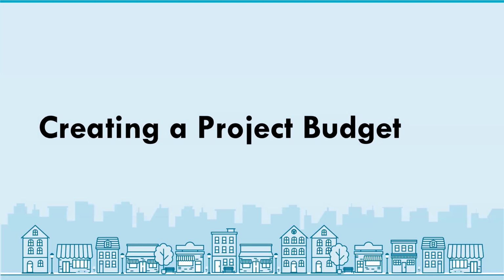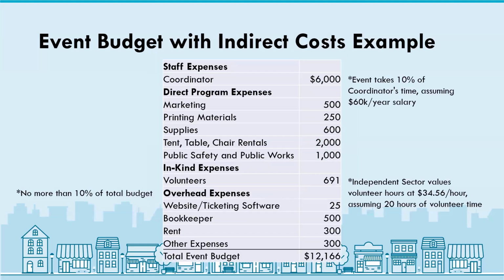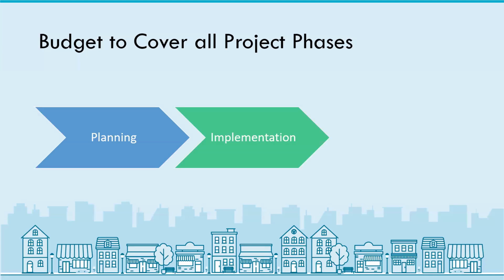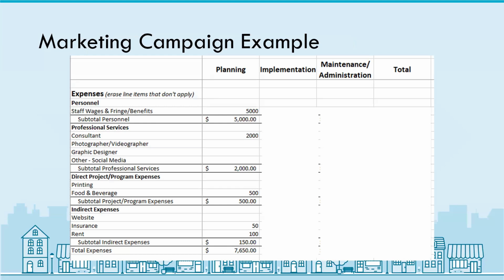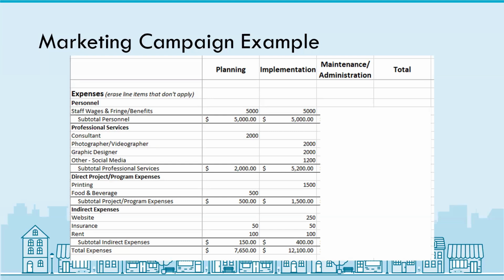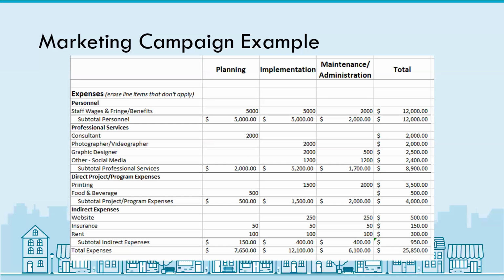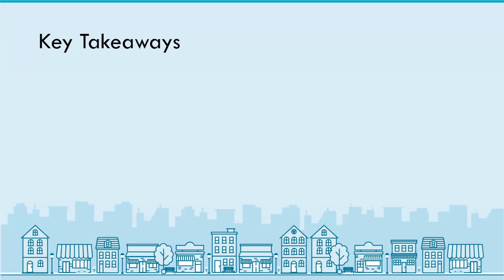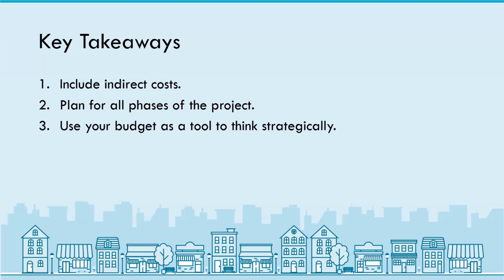Creating a Project Budget